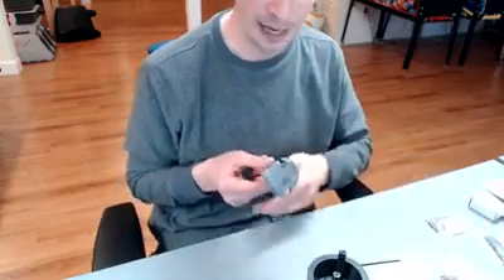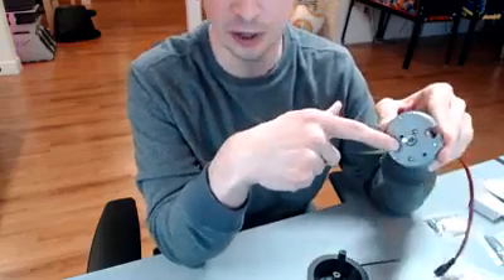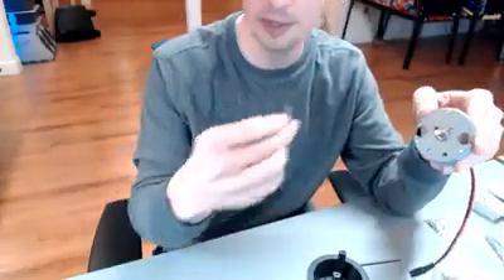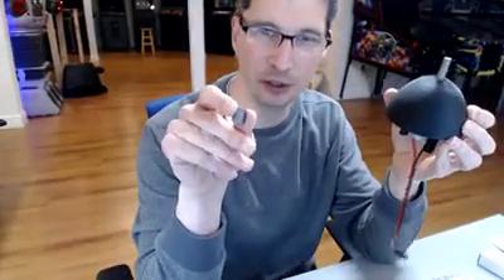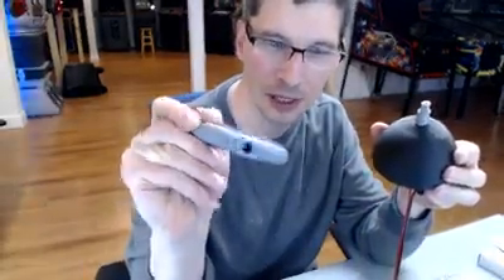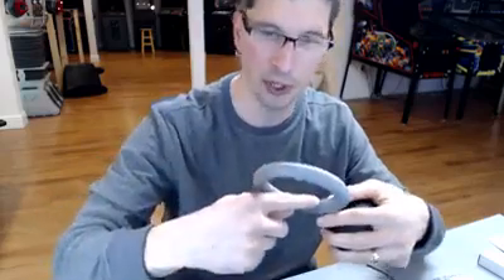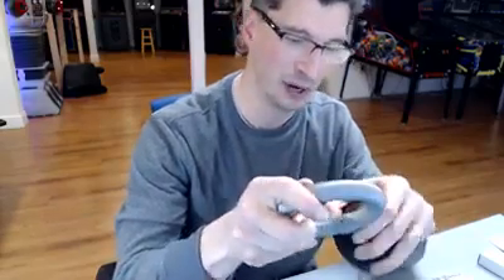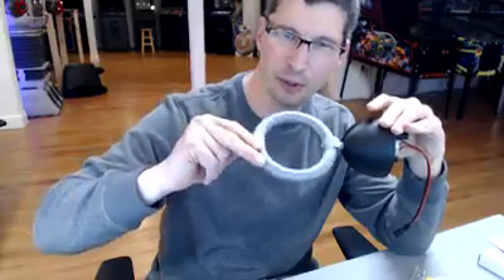Robby the Robot Radar Part 3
Assembly of my radar motors for Robby the Robot. This video was originally posted directly to FB, which is why the quality isn't so great. But you'll get the basic idea